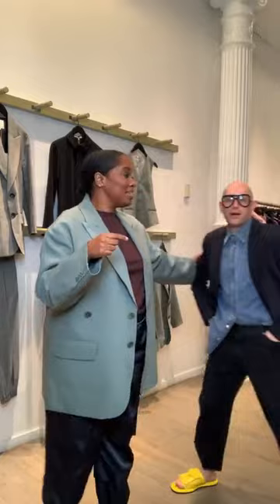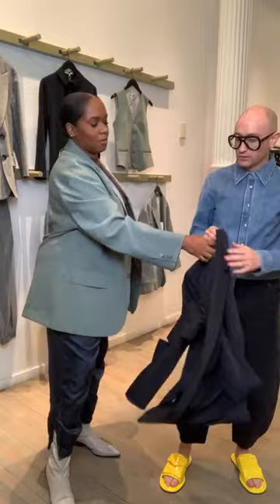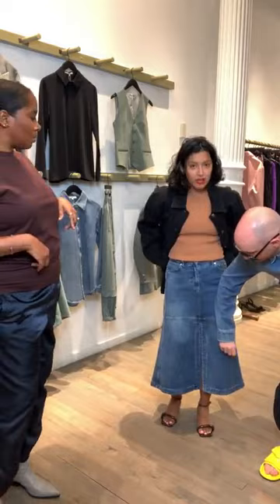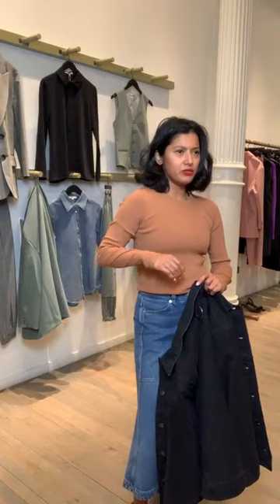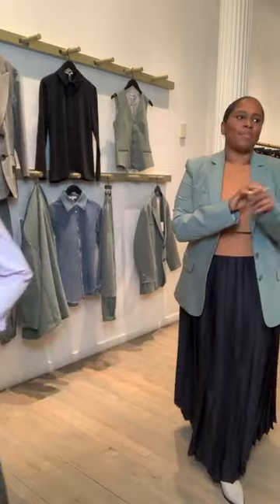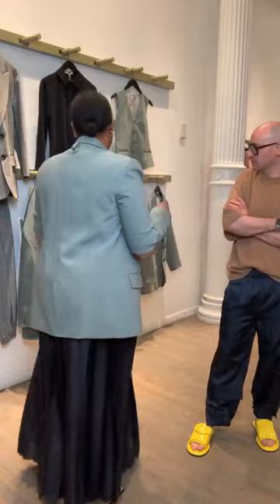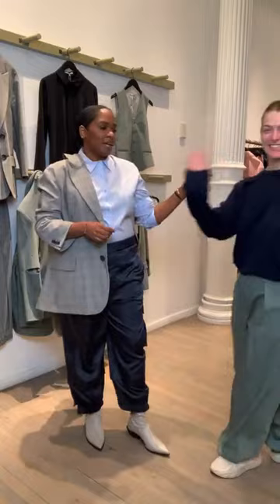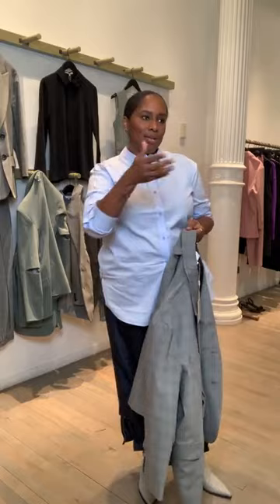Style Class: Special Episode with Keturah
In this special live our Keturah and our NYC Flagship Store Team does a deep dive into Fundamentals.